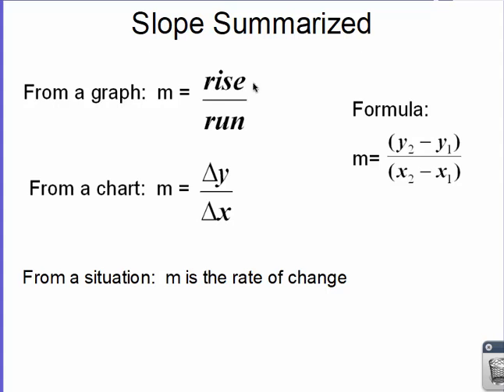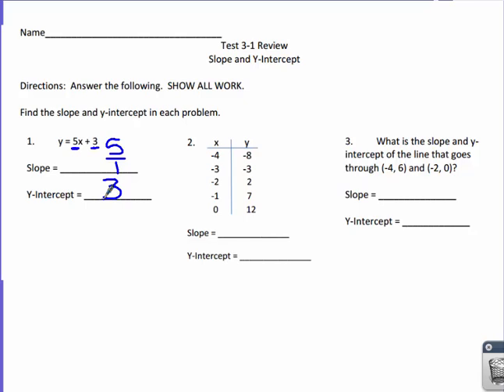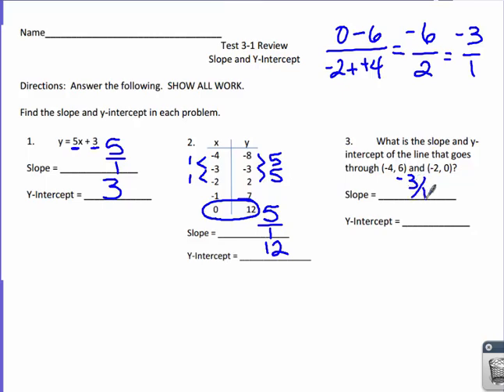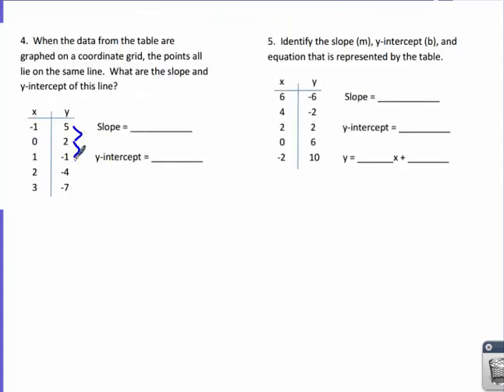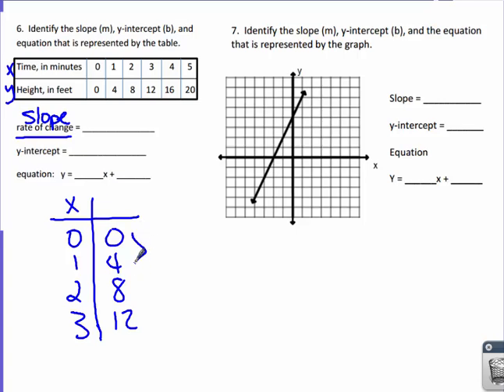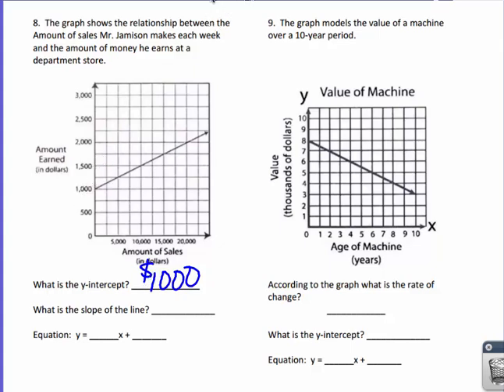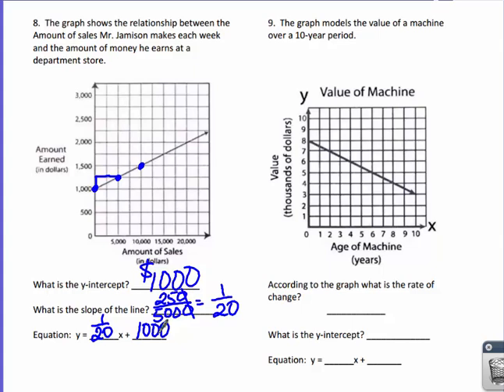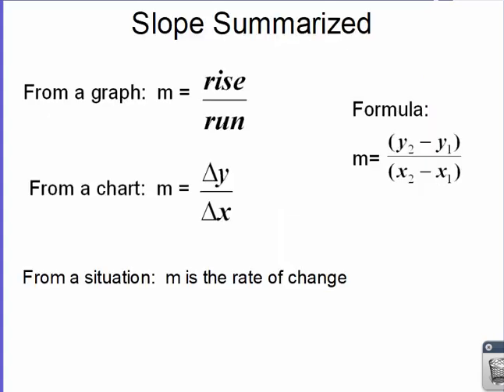111318 PreAP Test 3-1 Review